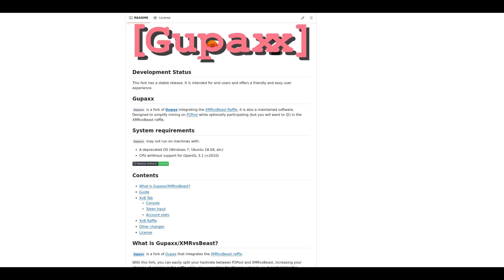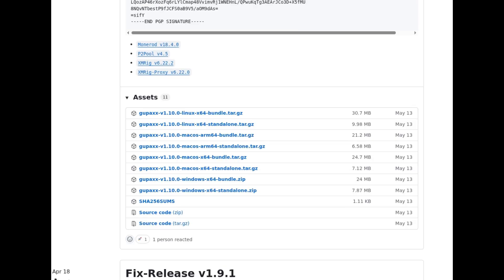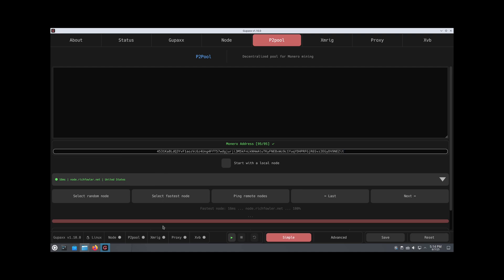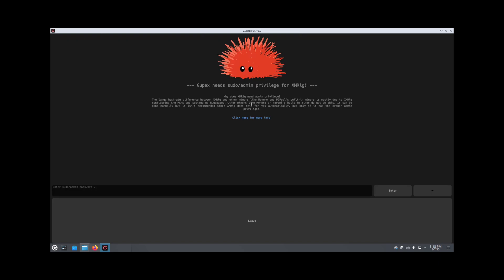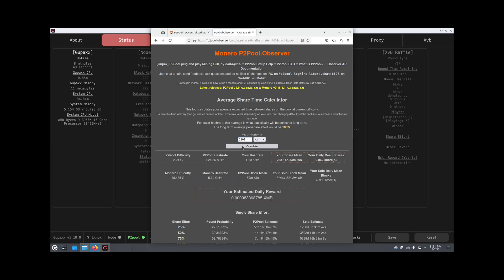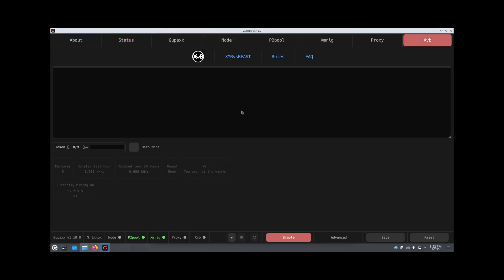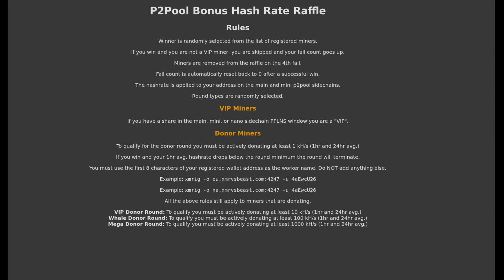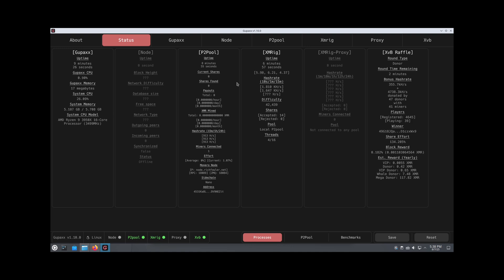Mine Monero today with Gupaxx, the simple p2pool GUI with built-in XMRvsBeast raffle support!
Mining Monero has never been easier. In this guide, I show you how within several minutes you can be mining Monero on p2pool. You don't need to run a node or do any technical stuff. Download, connect to a node, and start.

If you like the content, I would appreciate a subscription or a donation.

Superchats (will be read at the start of Anti Moonboy News each week)